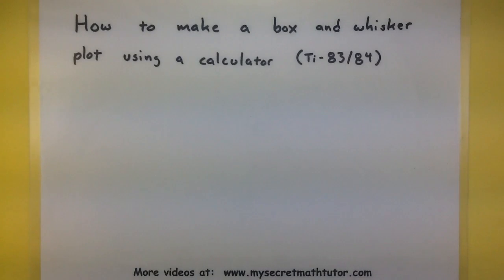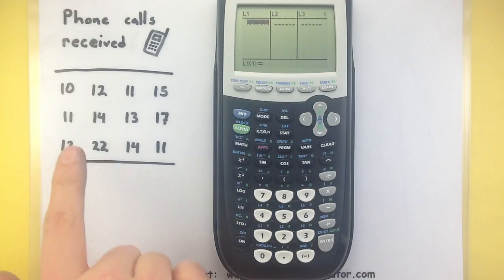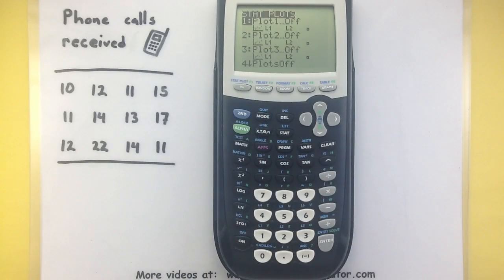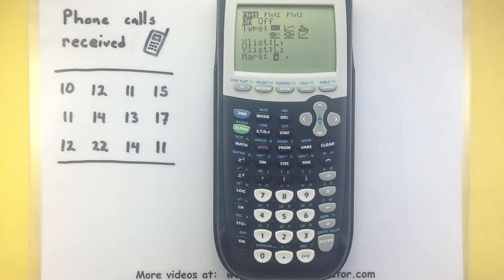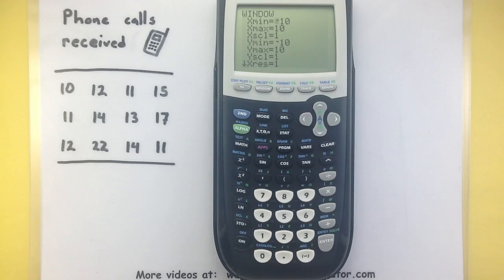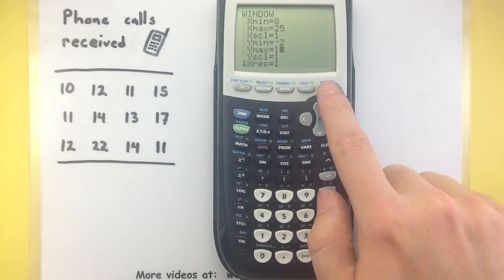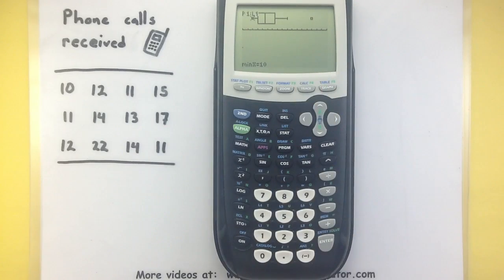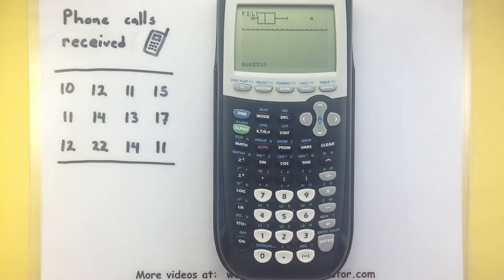Statistics - How to make a box and whisker plot with a calculator (Ti-83/84)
This video shows how you can make a box and whisker plot using your Ti-83 or Ti-84 graphing calculator.  Remember that the calculator has two types of box and whisker plots.  One that has outliers, and one that does not.